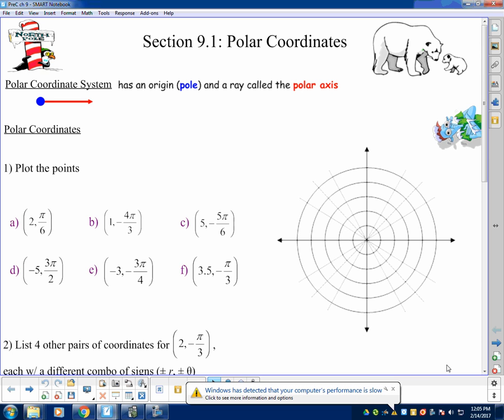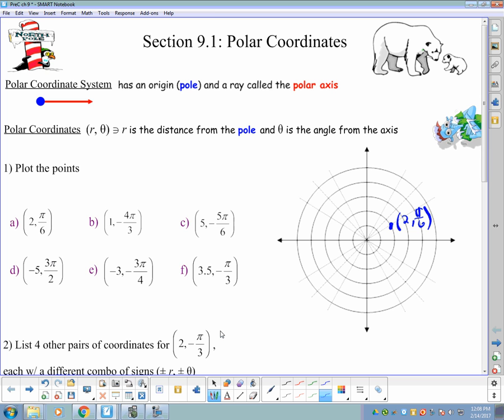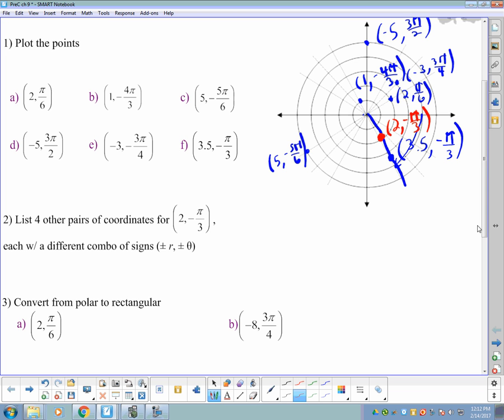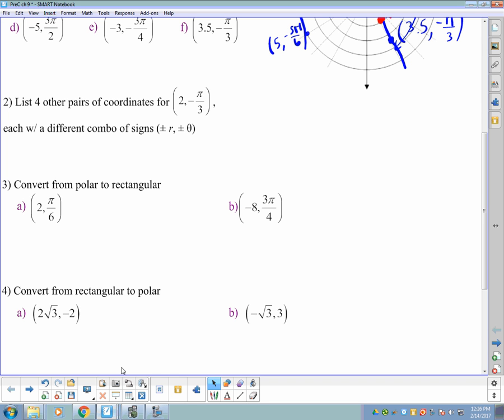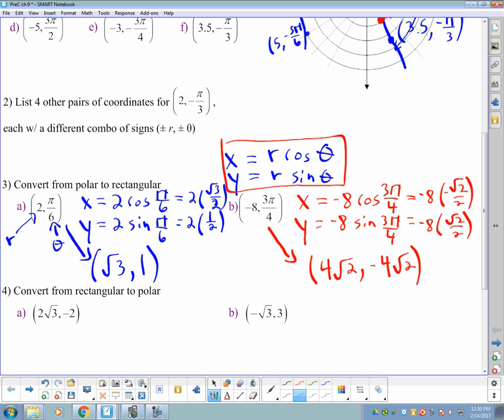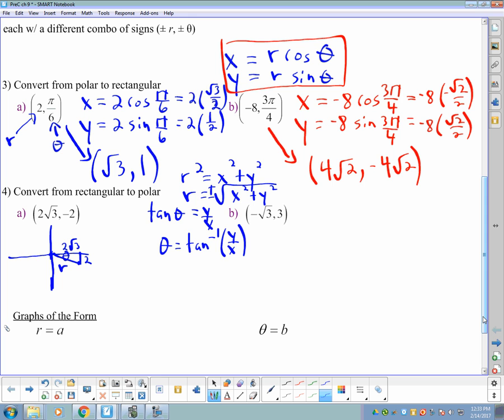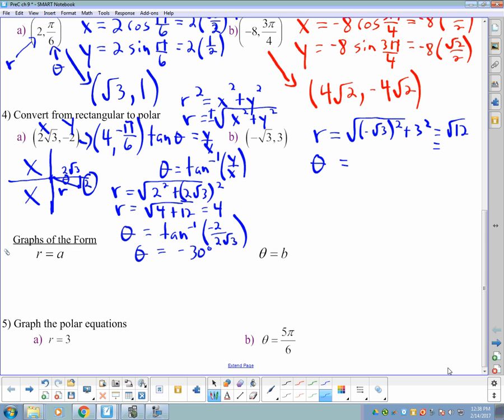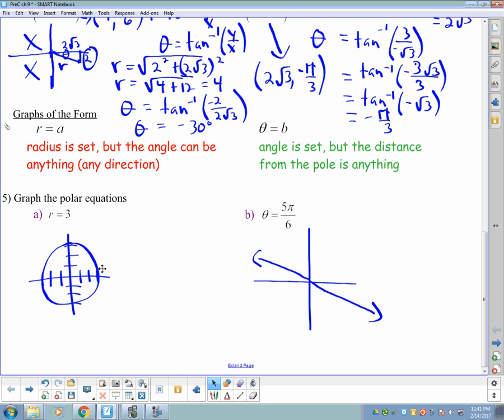9 1 Polar Coordinates